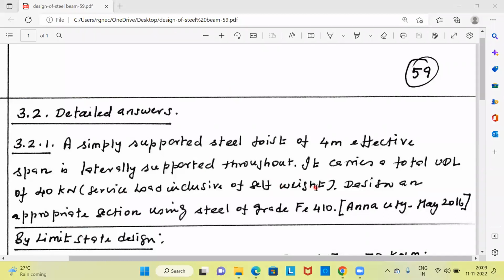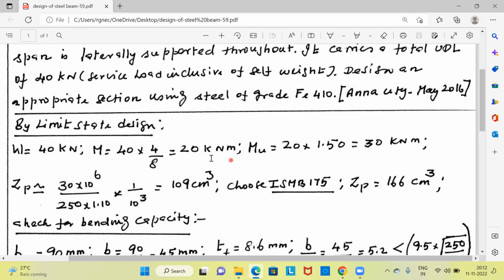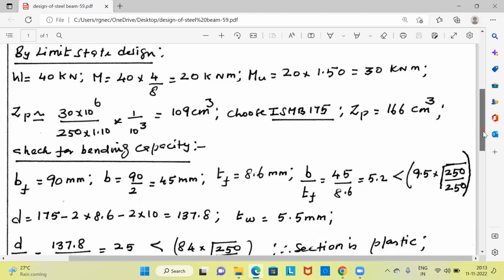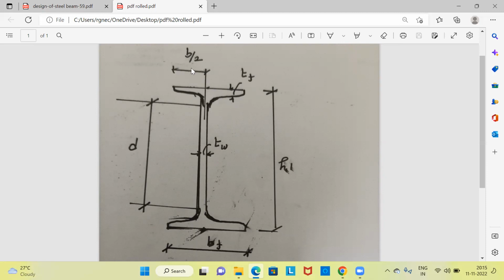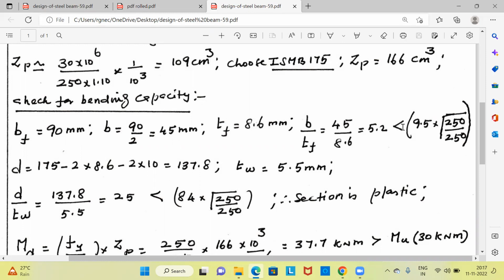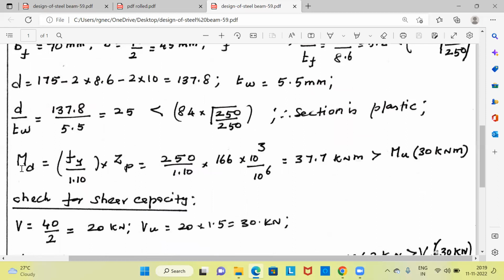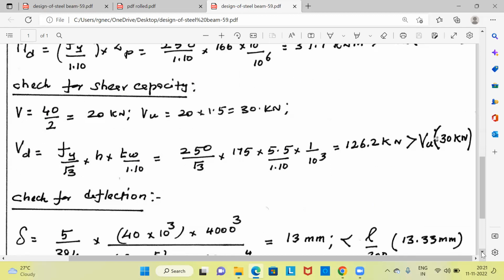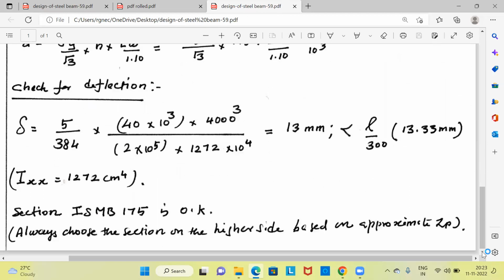Design of steel beam -University question-Steel/1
This video gives the procedure for design of a steel beam.Anna university question problem has been solved with explanations.Also where more than 500 university questions and answers are given on structural engineering subjects.Also videos on structural engineering problems @rgnclass